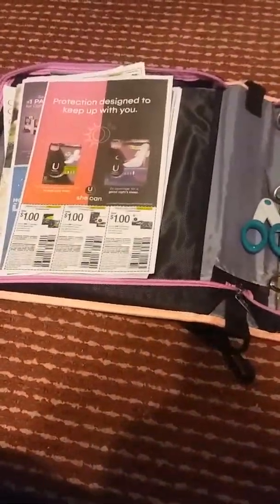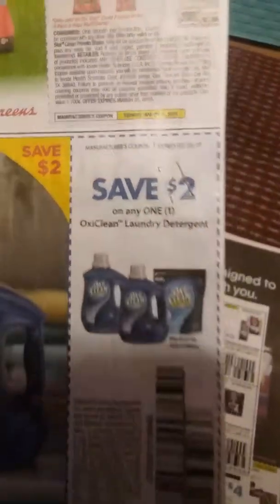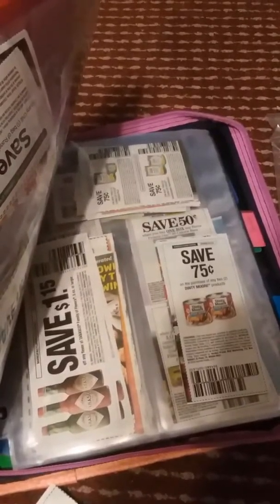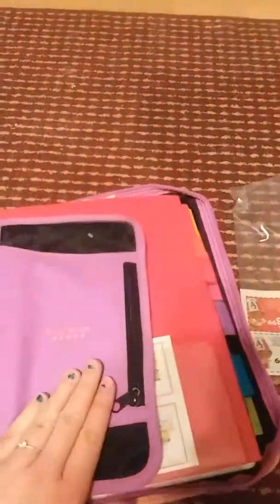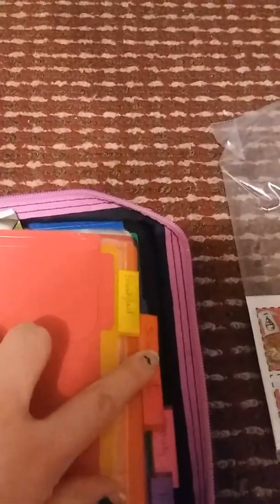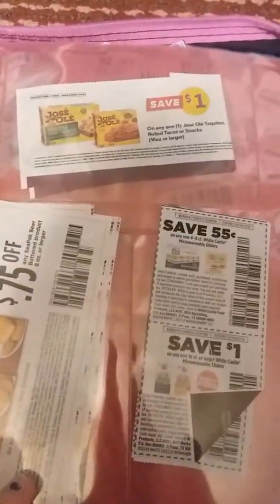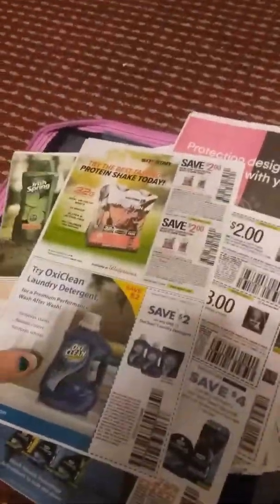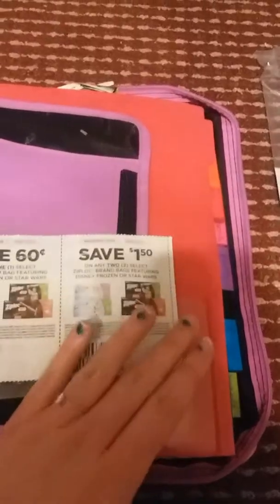Coupon organization made easy